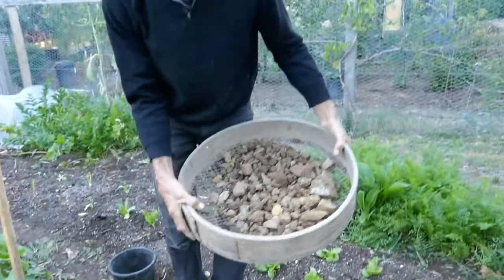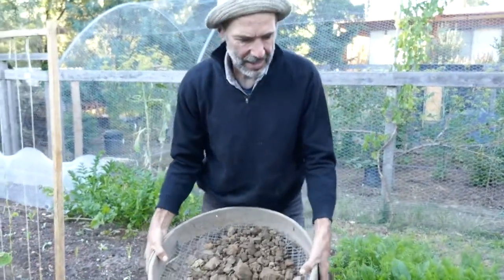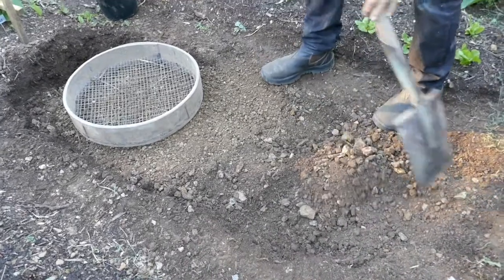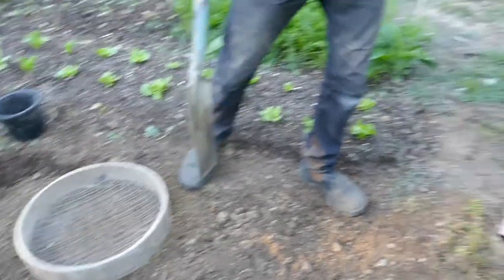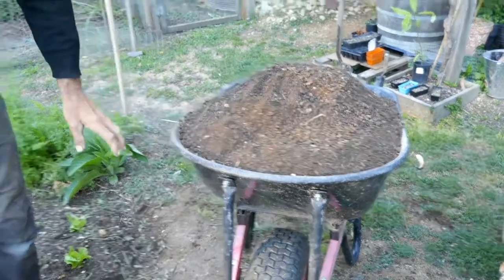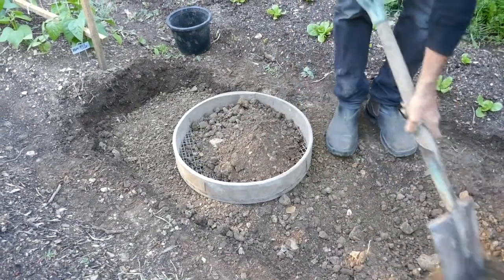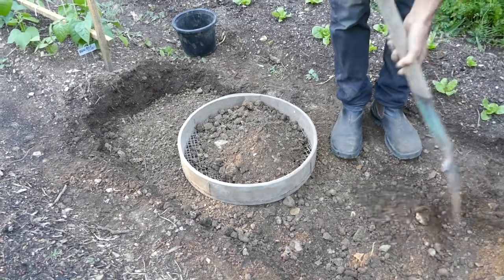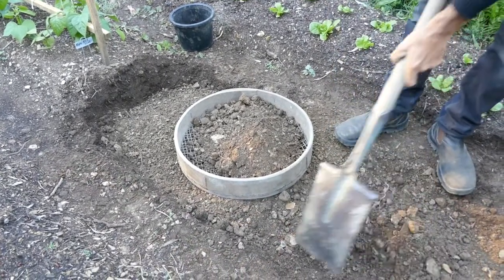Neo peasant hack #11: The rocky clay carrot bed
We've been grow veggies in small patches of around 1-2 metre strips. This means we always have a big range of food to gather from the garden. In this vid Patrick demonstrates the prep required to set a carrot bed in rocky clay soil. The top soil has been built over time with composts and humanure.